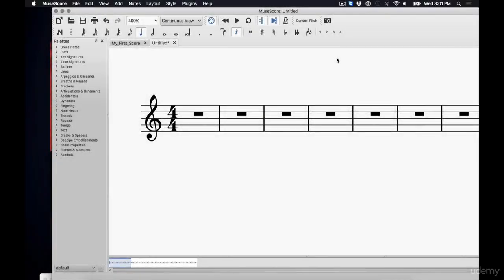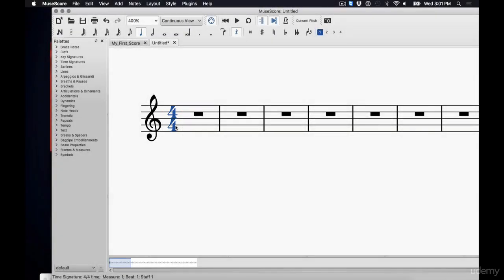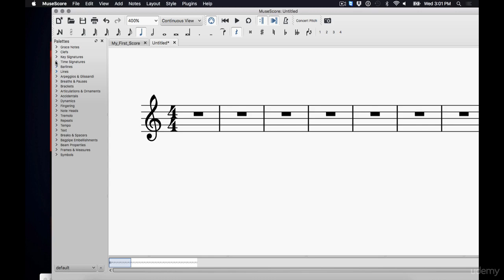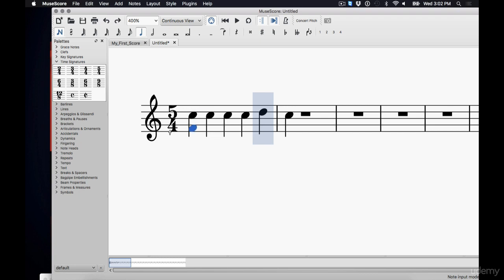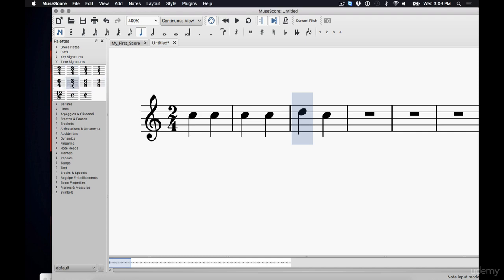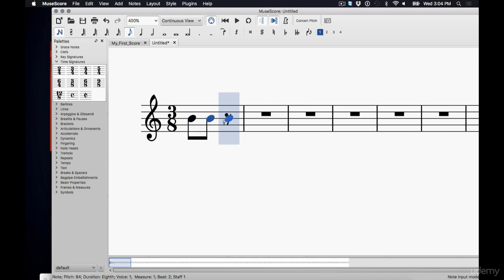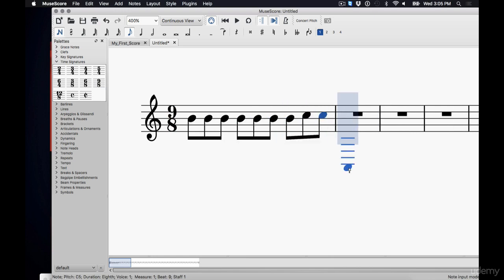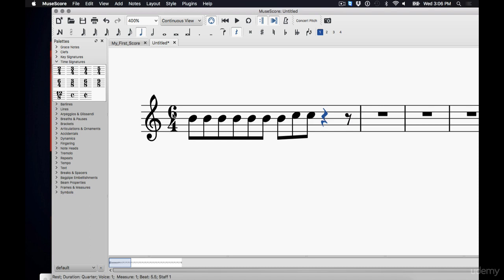Musescore: Music Notation_ Time Signatures 4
Here is a helpful tutorial about time signature.